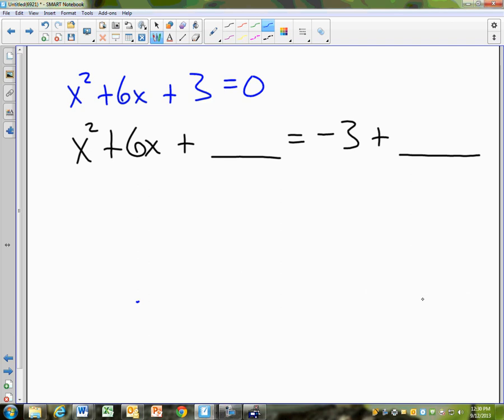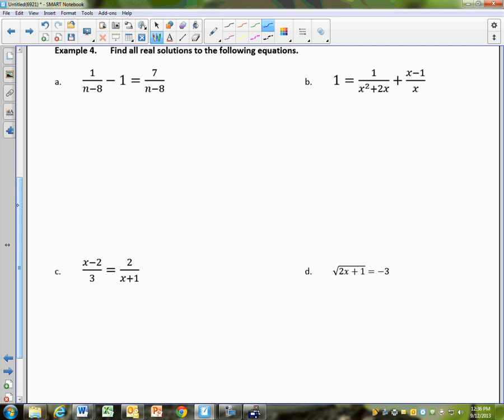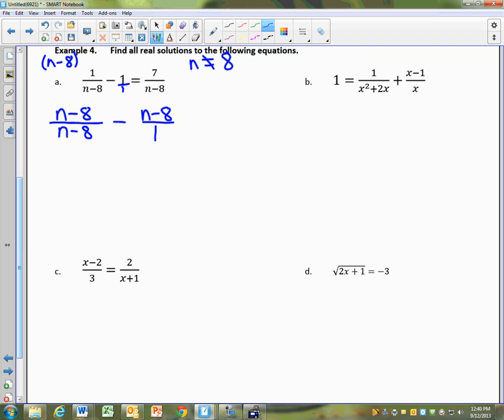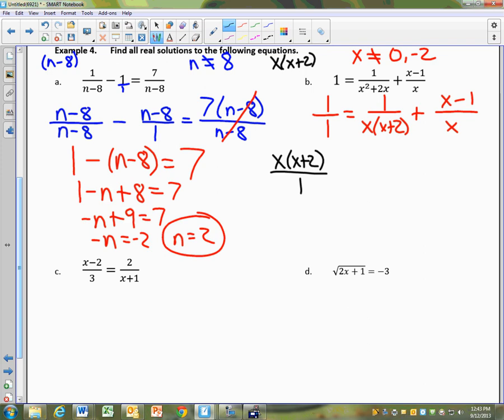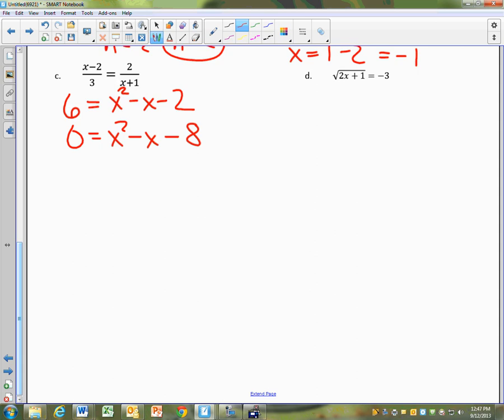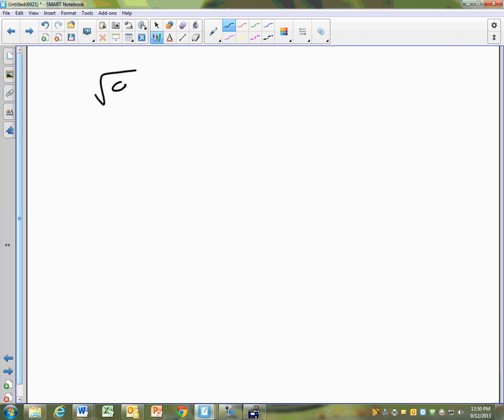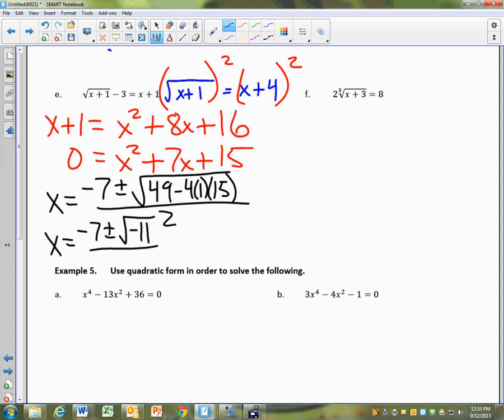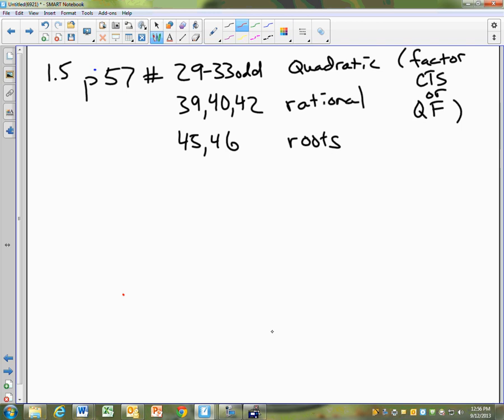Precalculus Unit 1.5 Notes Solving Equations Video 2